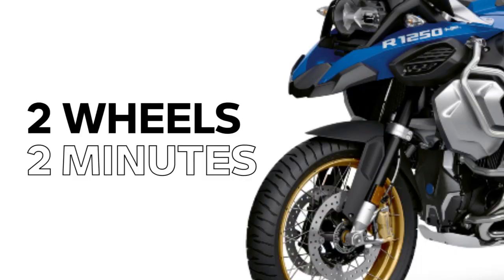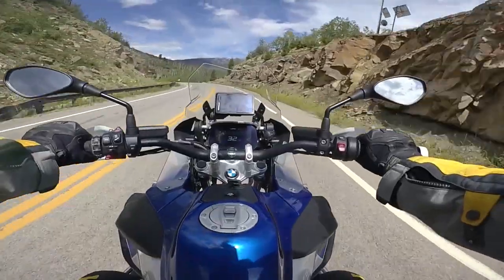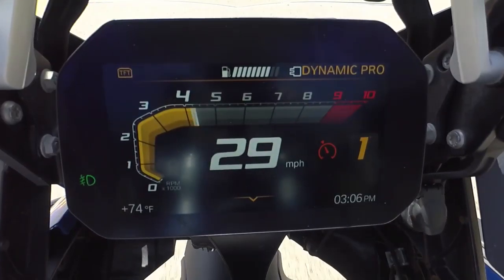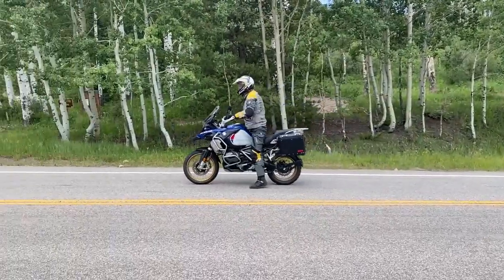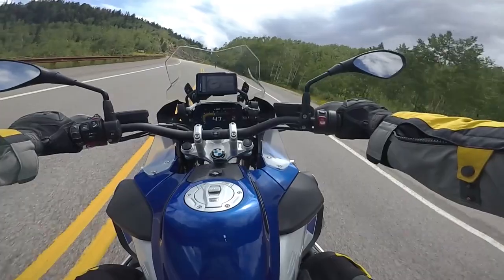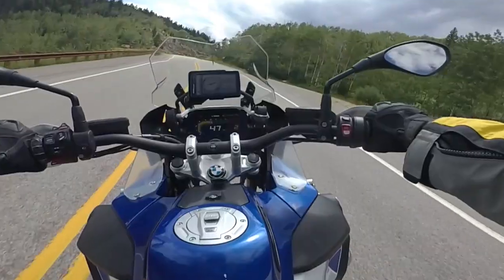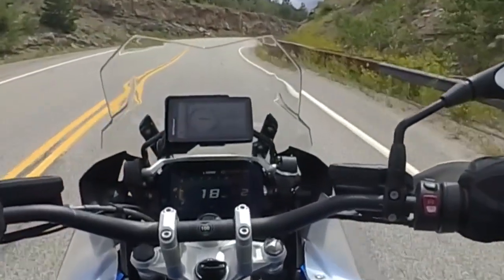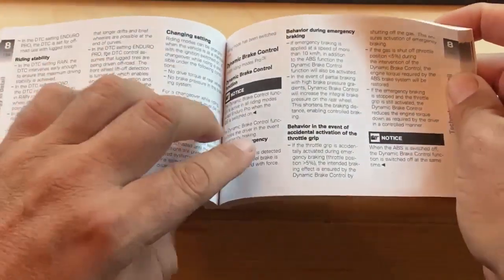Dynamic Brake Control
On this episode of 2 Wheels / 2 Minutes: Dynamic Brake Control, how it functions and the benefits